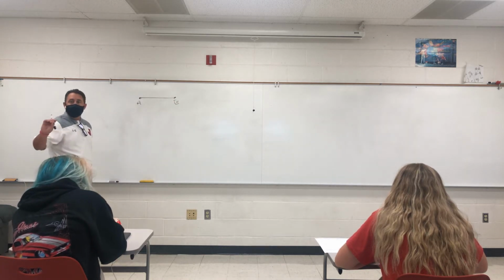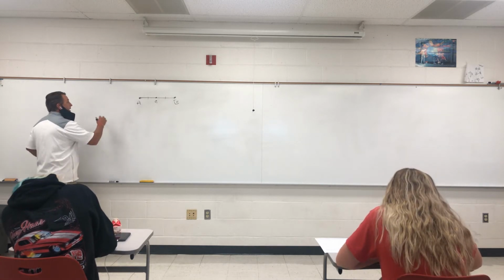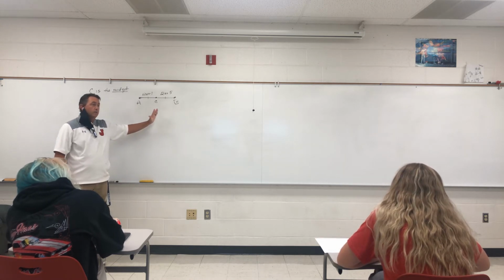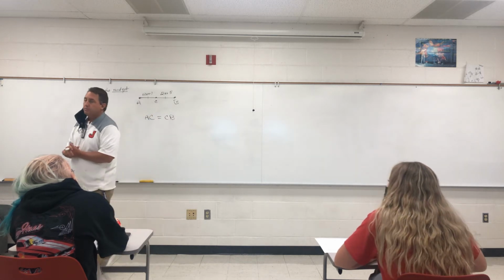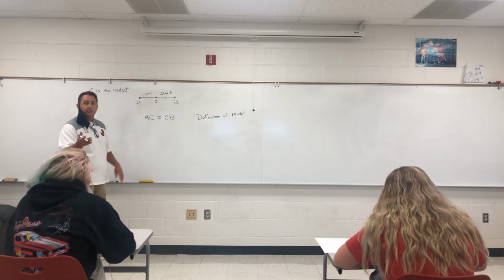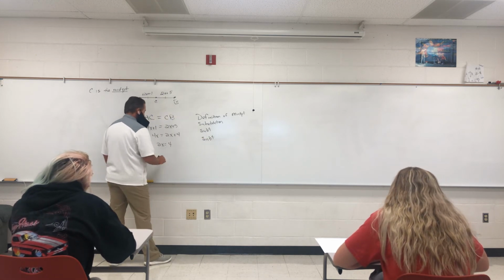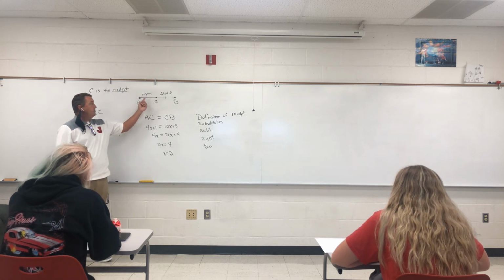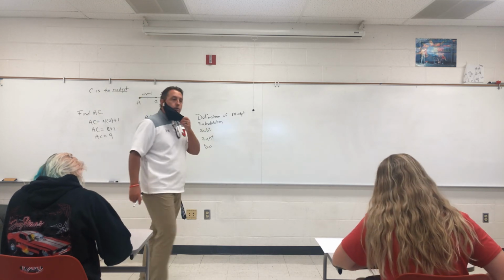01-06 Part 2 (Midpoint)